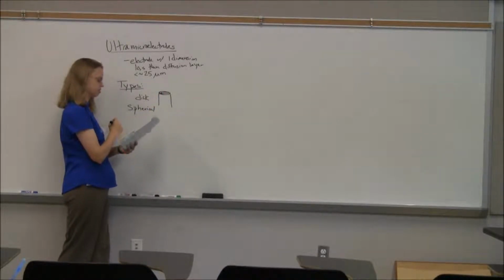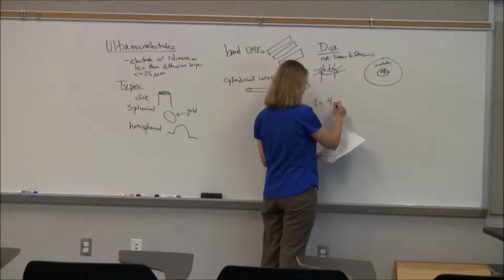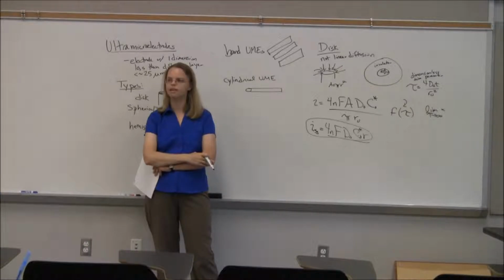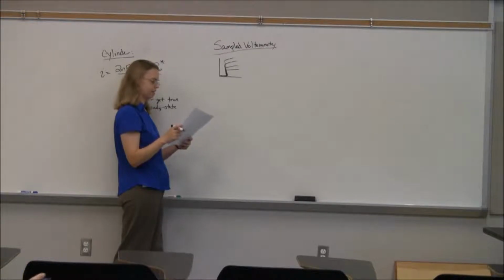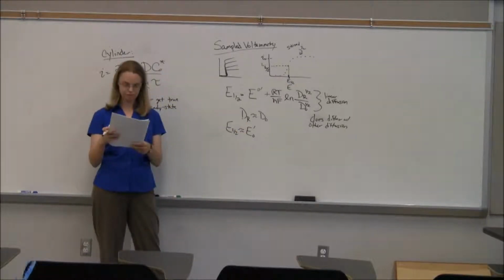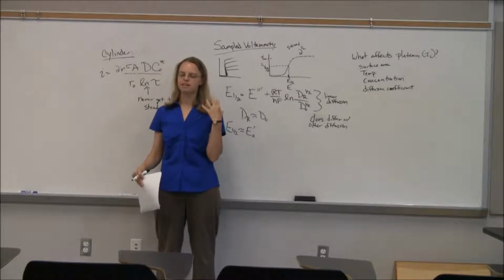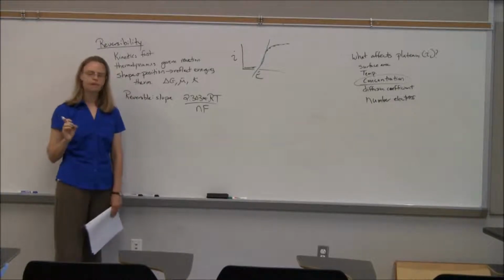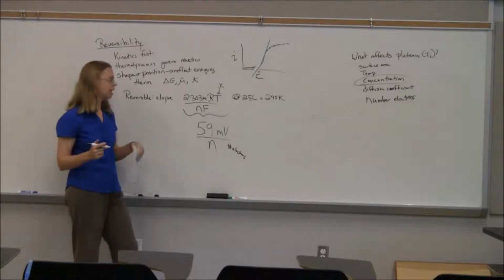Fundamental electrochemistry: Part 16 Ultramicroelectrodes and sampled voltammetry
ultramicroelectrodes, sampled voltammetry
Bard and Faulkner Ch. 5 pt 3